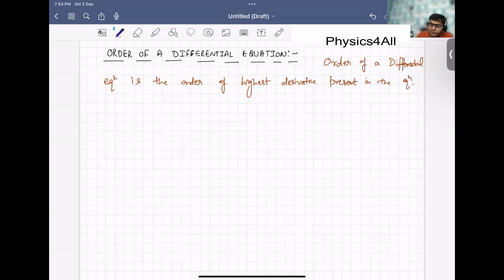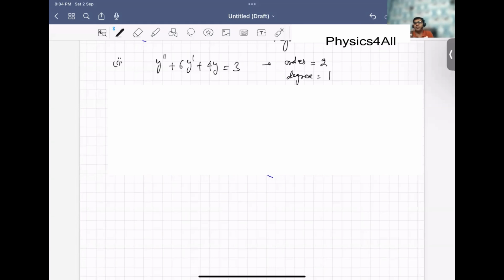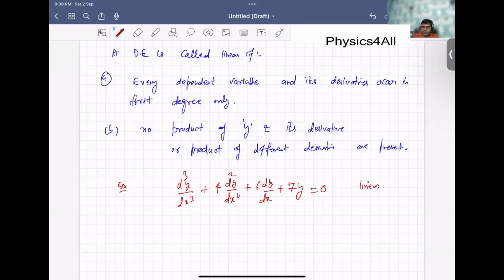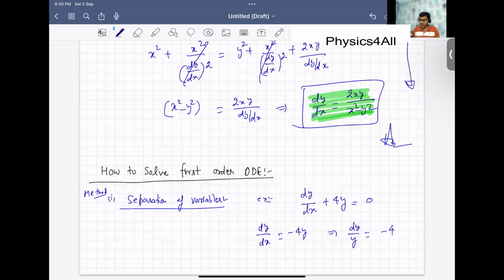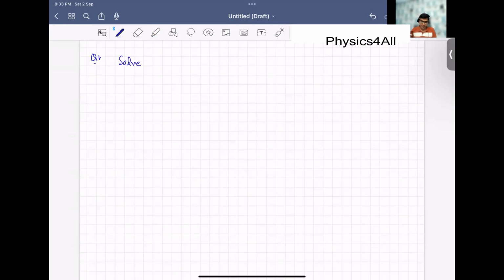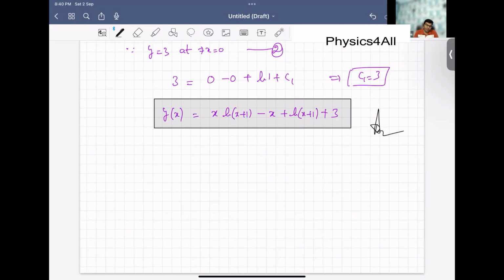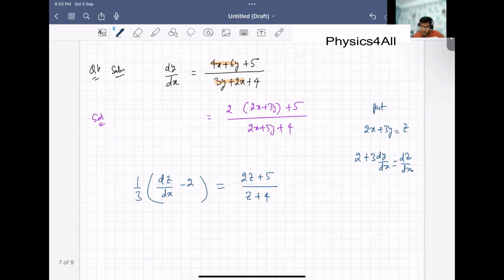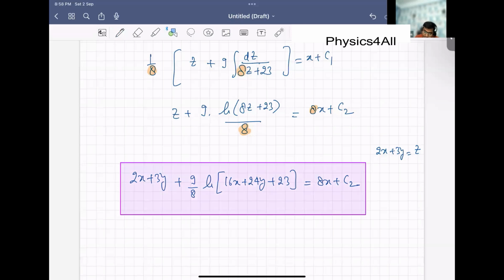Differential Equations 1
In this video I have discussed the definitions of order and degree of a given differential equation. I have also defined what is a linear differential equation. Finally I have discussed how to solve first order differential equation by variable separable method with several examples.